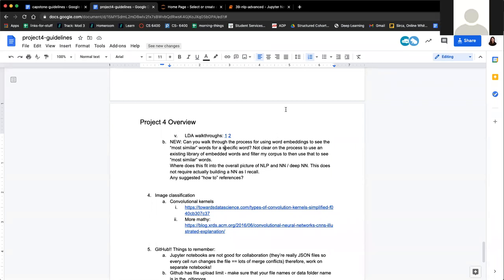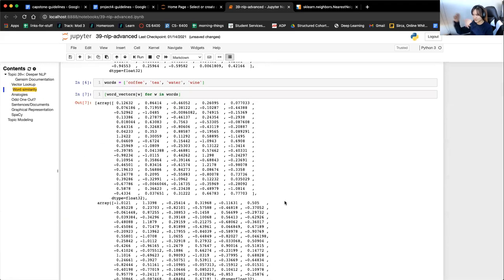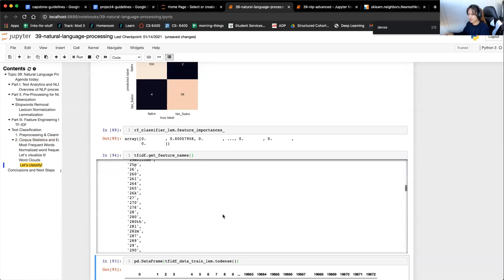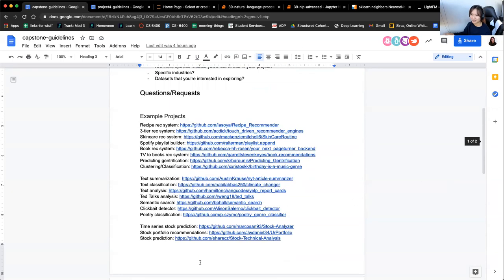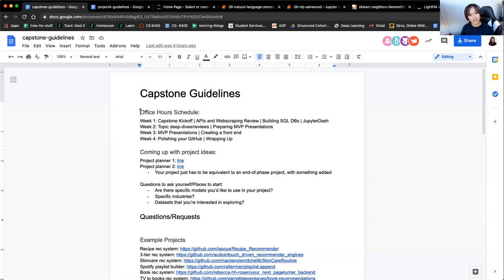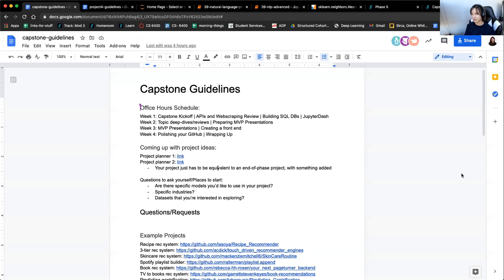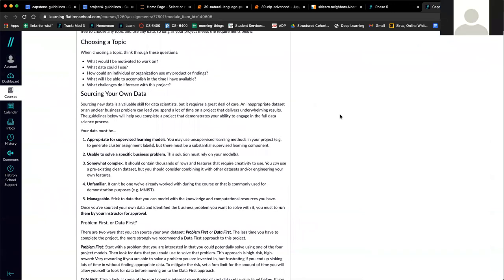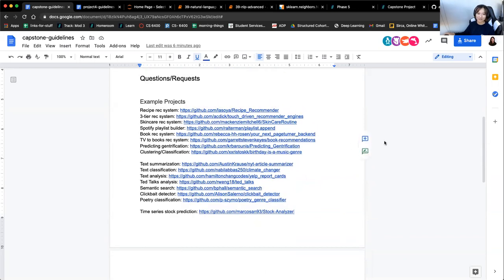Phase 4 Office Hour 4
NLP stuff, and a brief intro to capstones